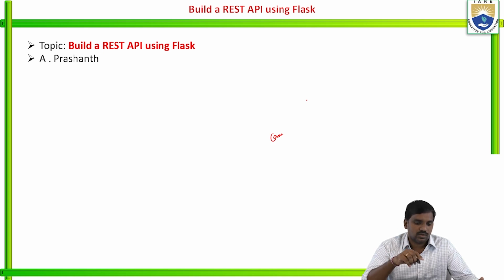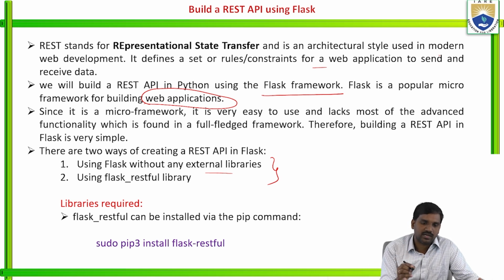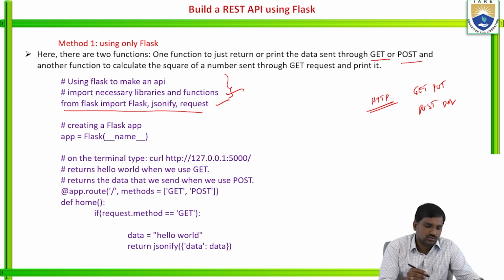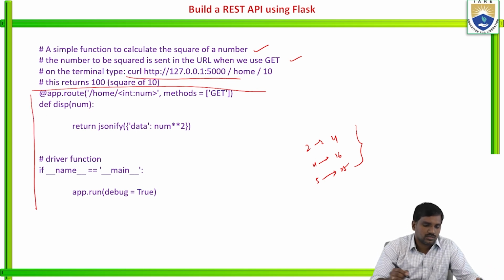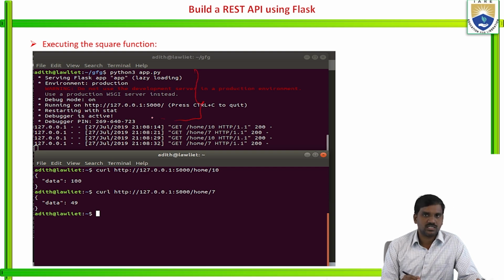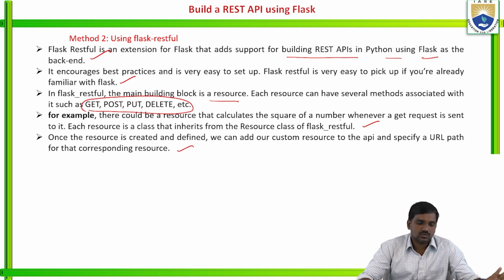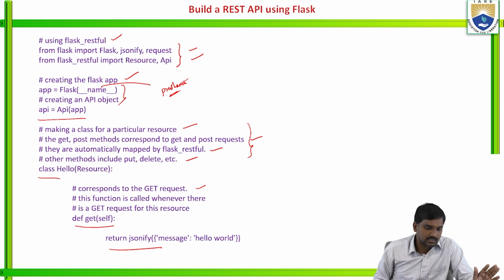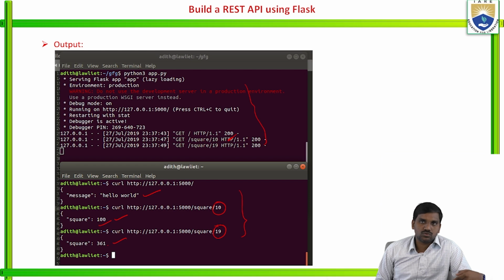Build a Rest API Using Flask by Mr. A Prashanth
Build a Rest API Using Flask by Mr. A Prashanth | IARE

Telangana, India.